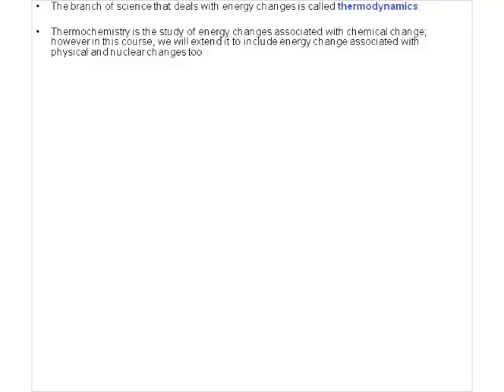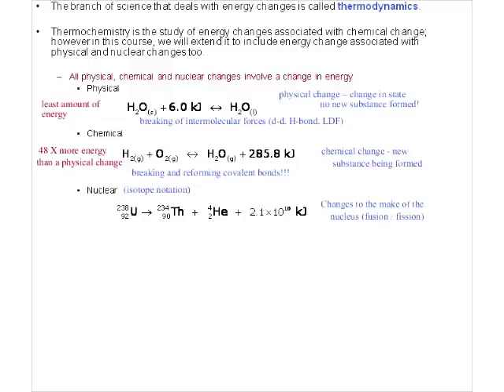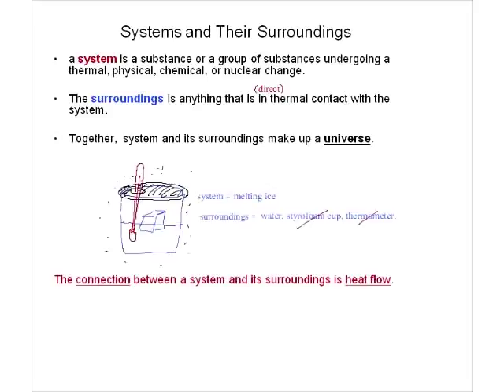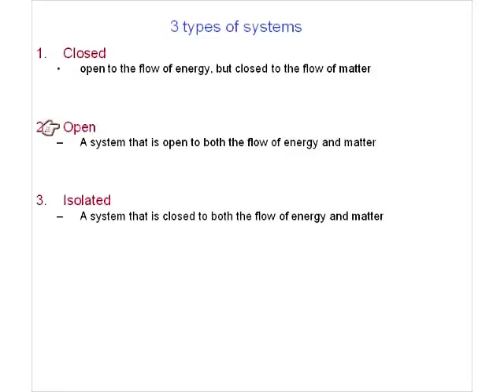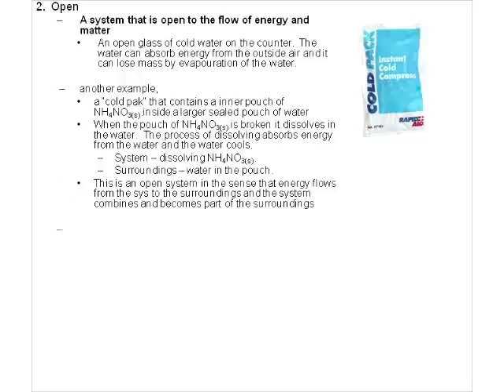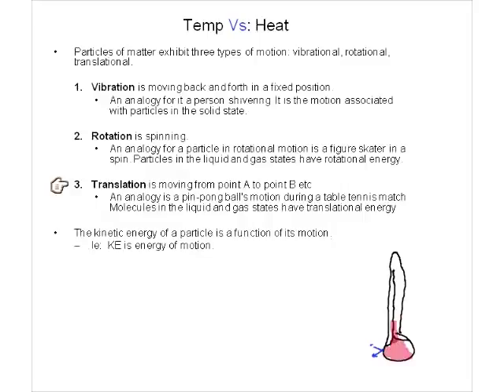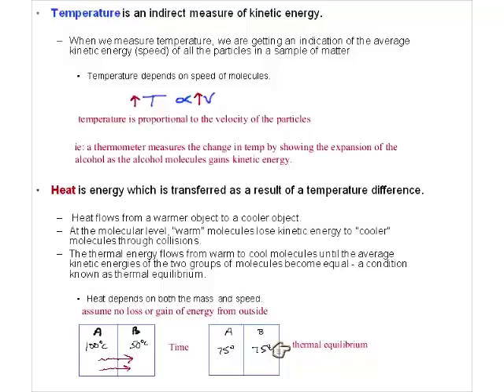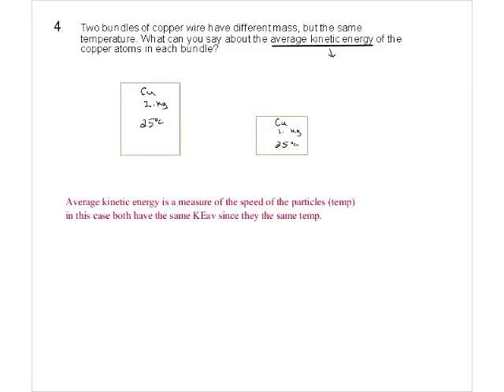Chem3202 u3s1L1 heat and temperature